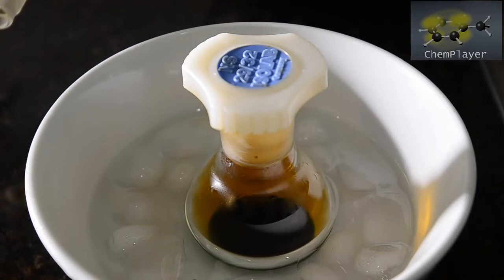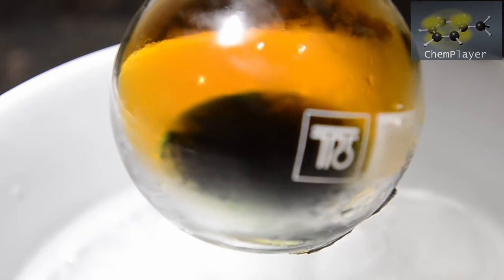Preparation of liquid nitrogen dioxide | ChemPlayer..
Hi guys, in this video I am going to show that how to prepare liquid nitrogen dioxide...